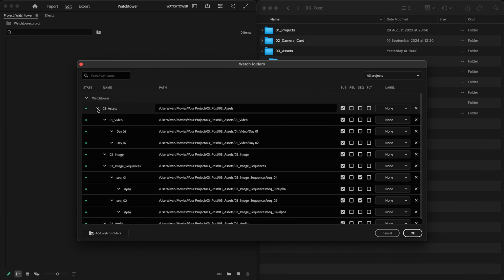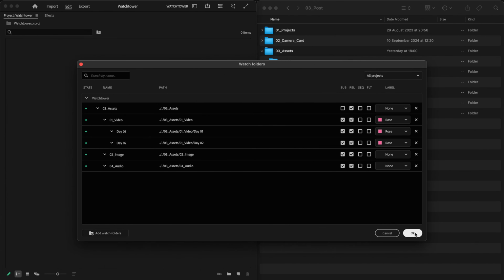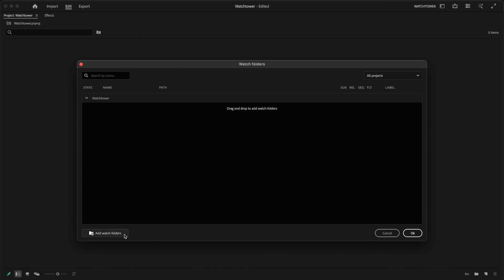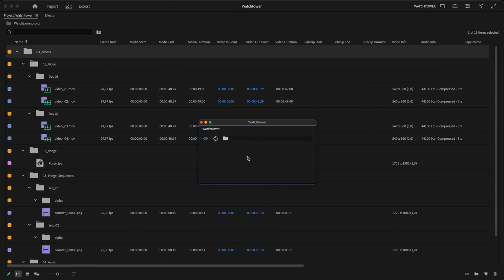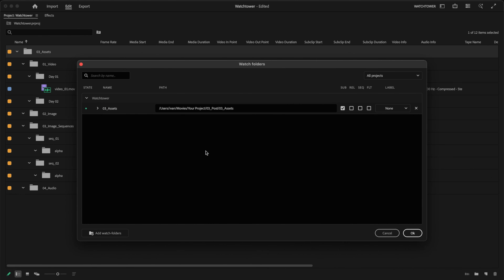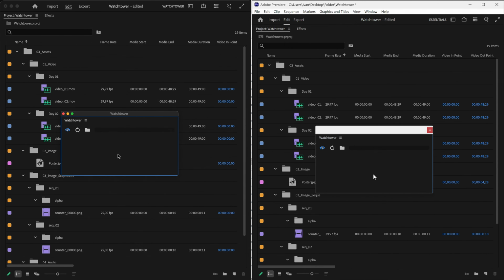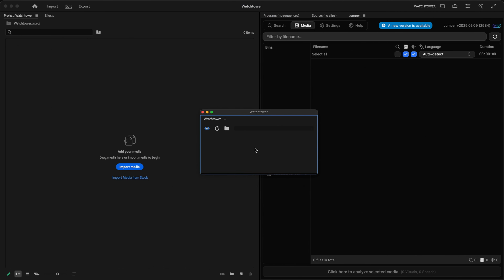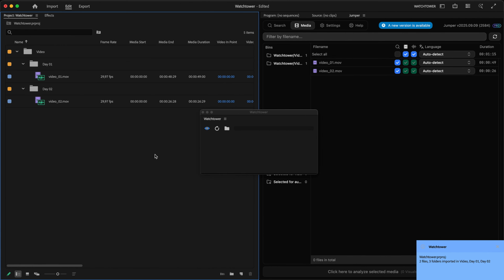Watchtower — 1.6.0 Update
00:00 Hierarchy in Folder manager
00:13 Settings inheritance
00:38 Add folders button
00:47 Toggle tree view
00:58 Improved link bin logic
01:15 Relinking offline folders
01:25 Cross platform relative paths
01:35 Junction folders support on Windows
01:41 Jumper support